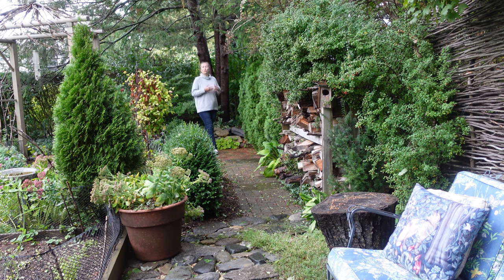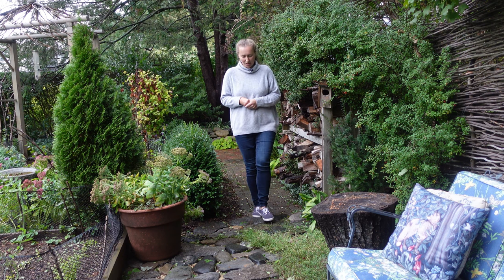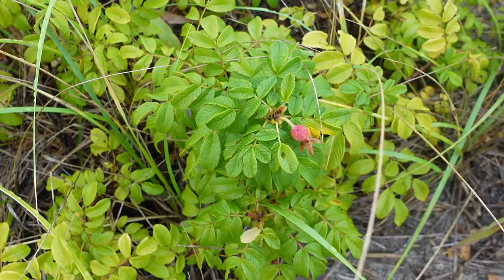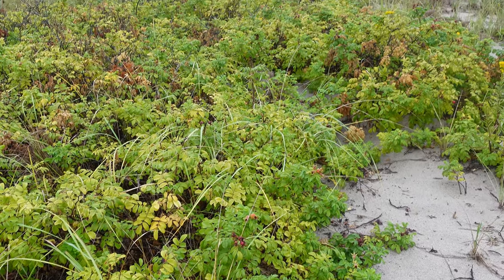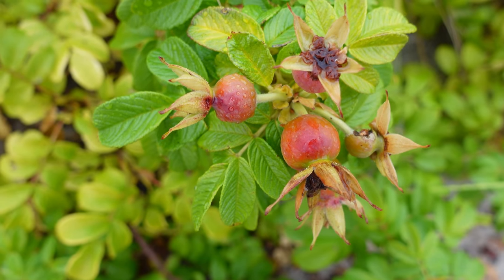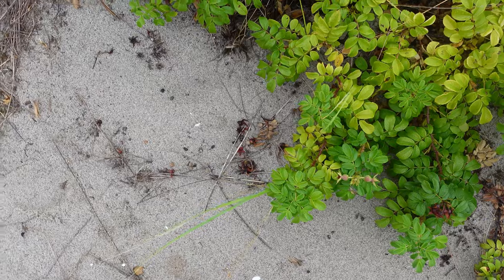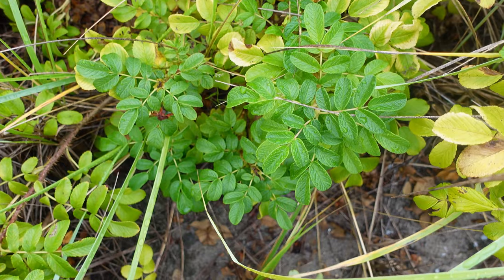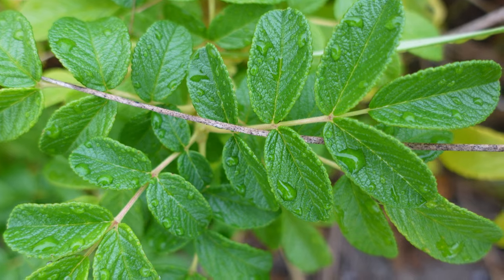How to Grow/Care for Rosa Rugosa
Many gardeners put rosa rugosas in the same category as other modern roses growing in the garden. They decide to treat them the same way. Big mistake! I am addressing the care free nature of these semi wild beauties!